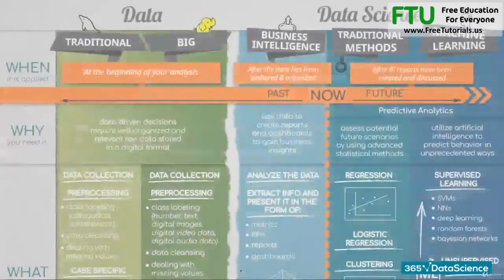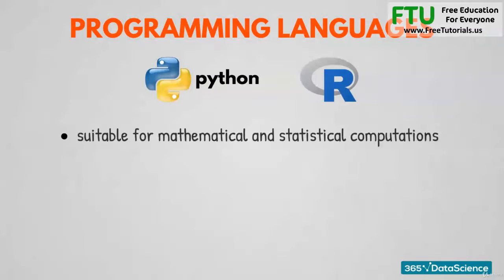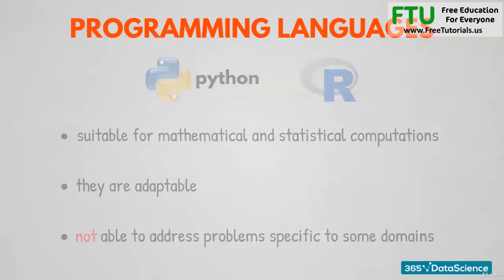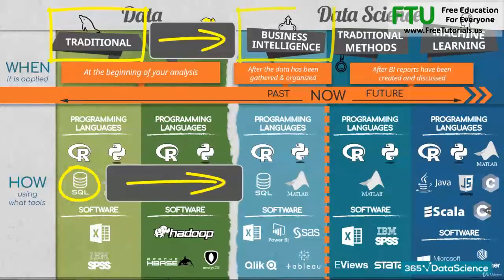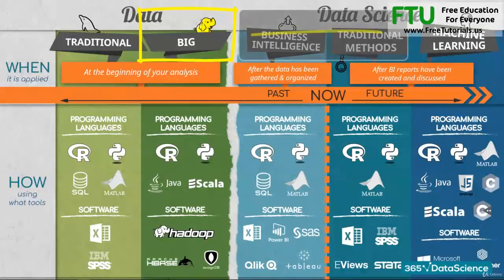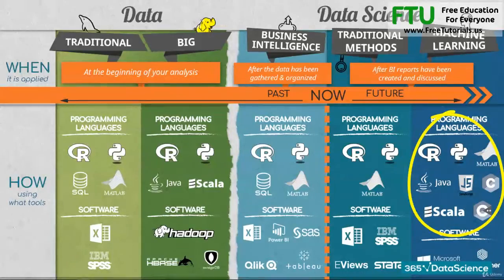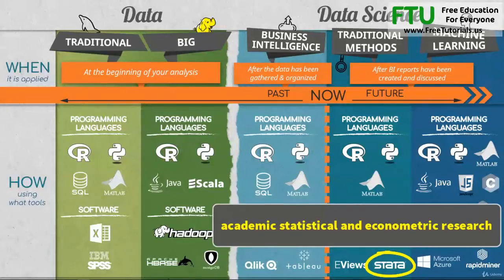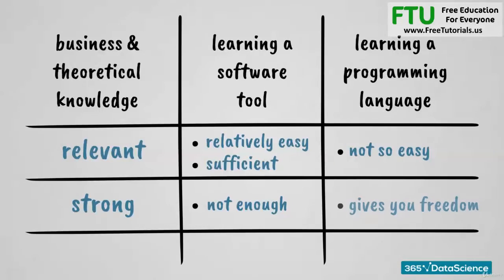21. Necessary Programming Languages and Software Used in Data Science